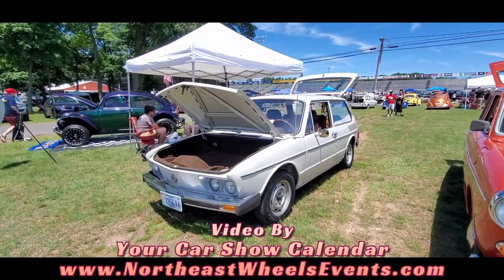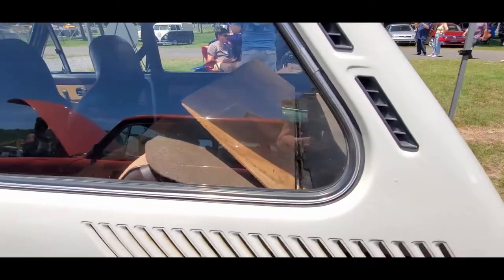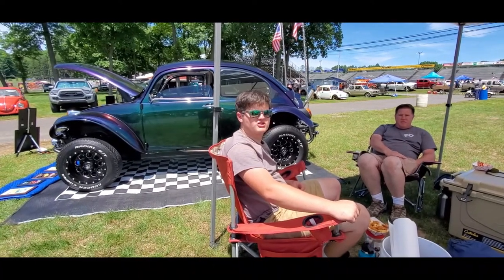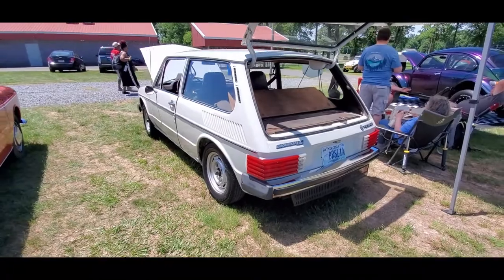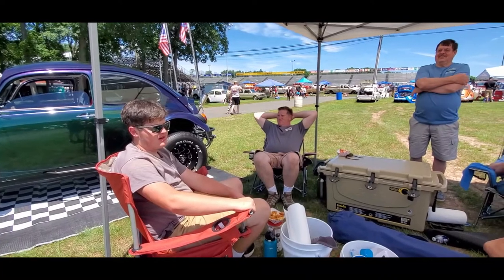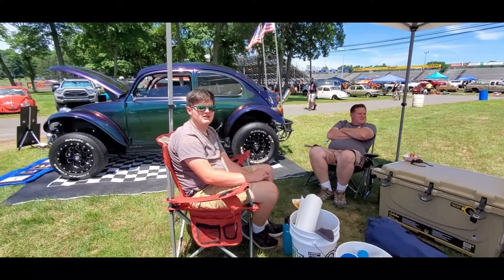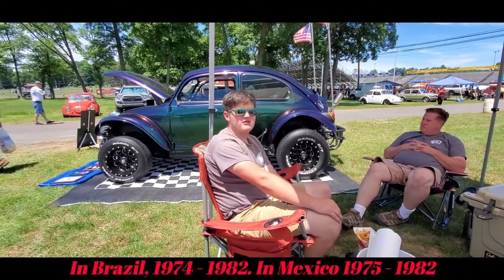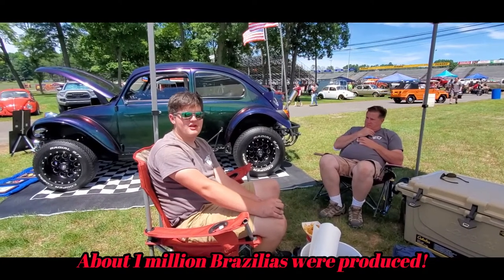Jack's 1979 VW Brasilia at the 2022 June Bug Car Show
The Brasilia was developed as a replacement for the Beetle in South America. Although about 1 million were built, they are very rare in this country. Seen at the 2022 June Bug VW car show. For more photos, videos and your regional calendar of events,